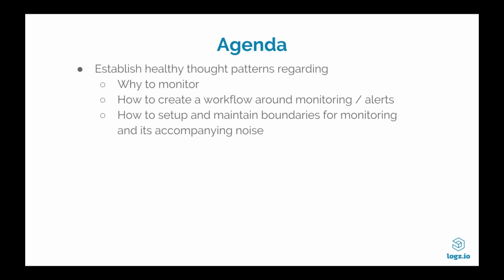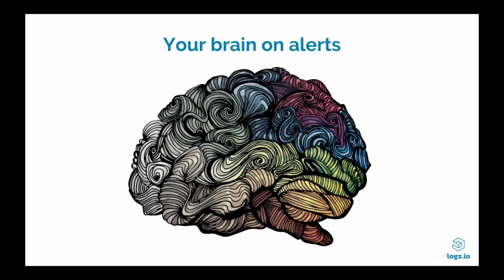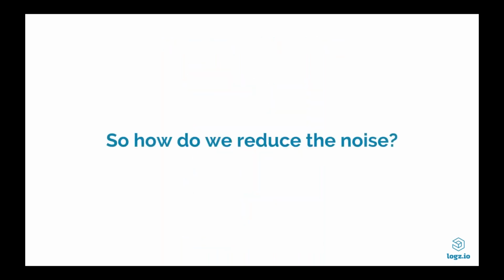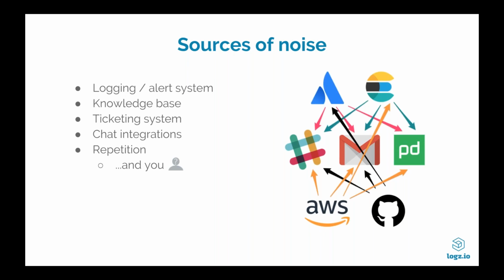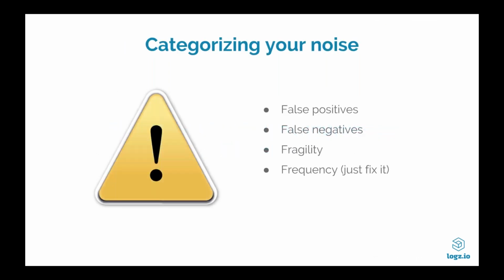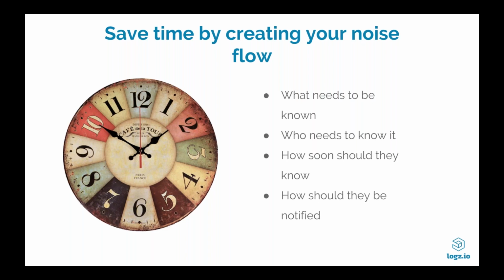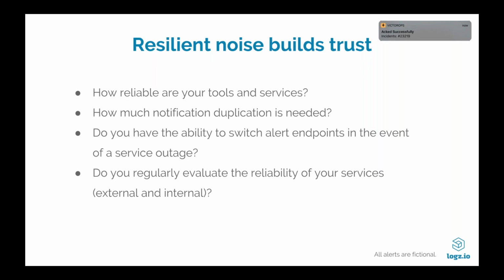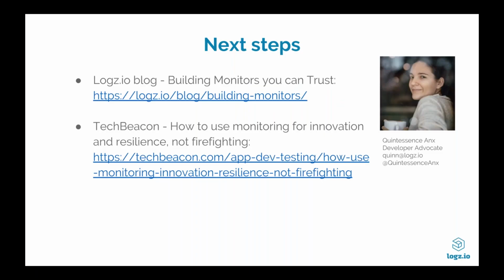Webinar: Best Practices for Monitoring How to Combat Alert Fatigue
Best Practices for Monitoring  How to Combat Alert Fatigue